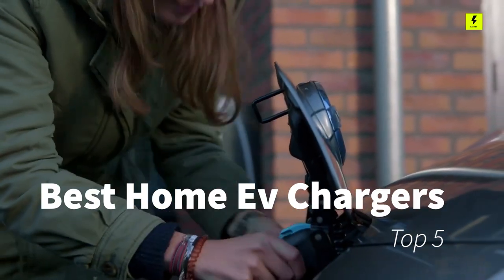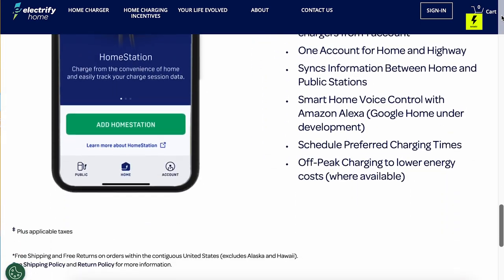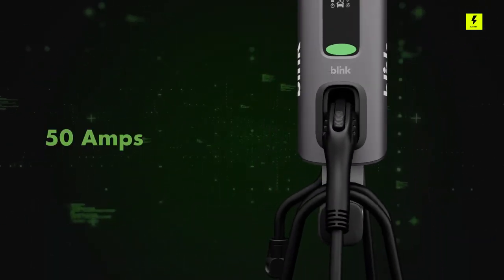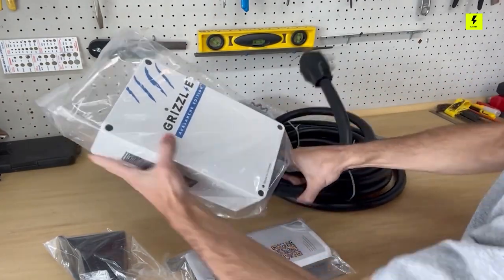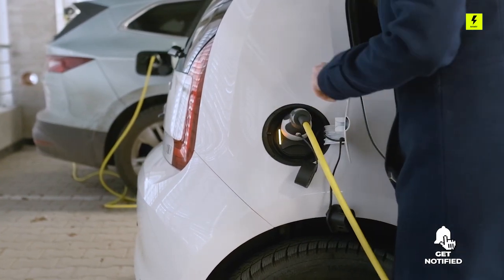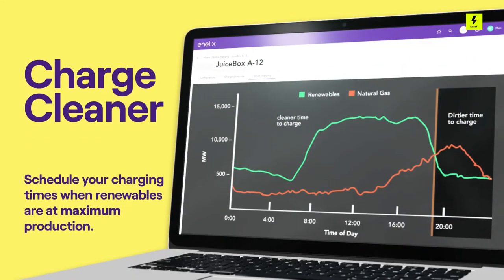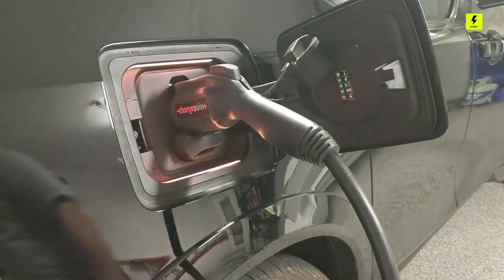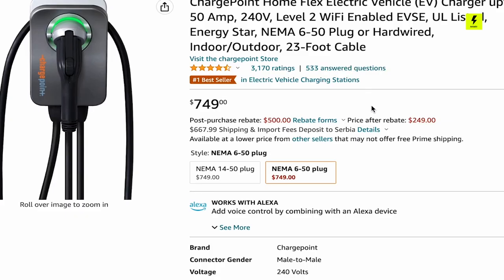5 Best Home EV Chargers in 2023 (From $250)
In this video, we'll discuss the best home EV chargers you can buy in 2023. We compared amps, pricing, and reviews to come up with the top options to buy. A home charger gives you the advantage of the best electric rates, charge time, and comfort.

In a hurry up?

- Best Overall Home EV Charger
- Best Sleek Home EV Charger
- Best Budget Home EV Charger
- Best Basic Home EV Charger
- Best Versatile Home EV Charger